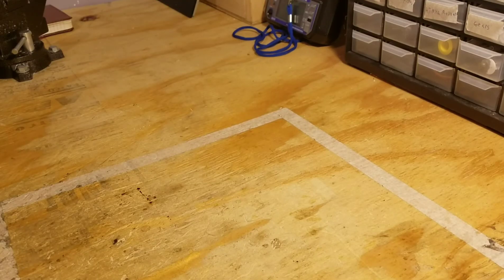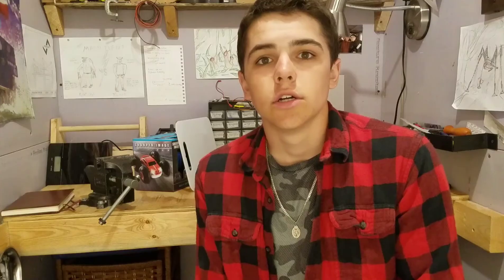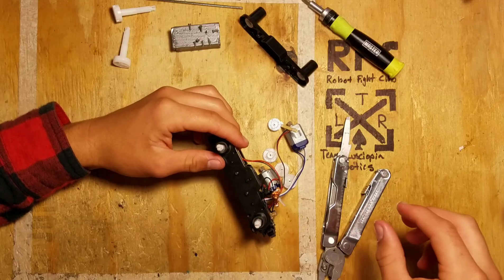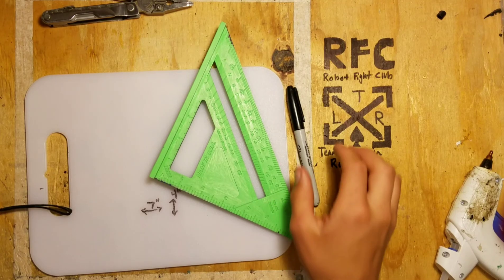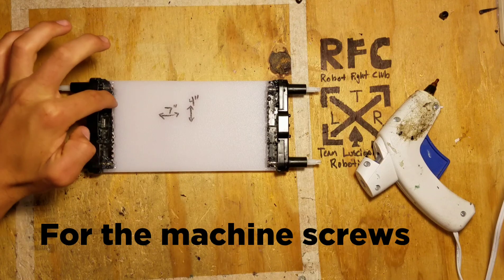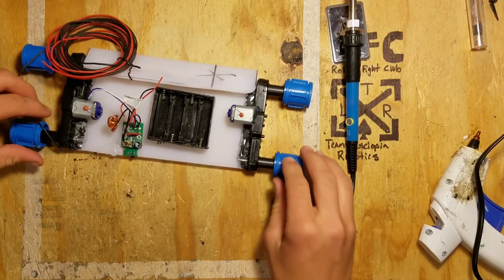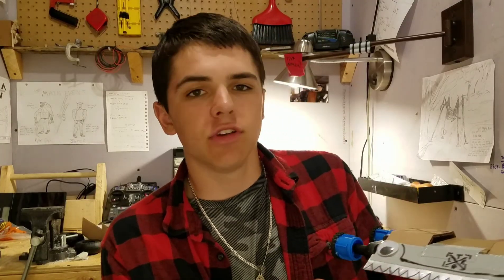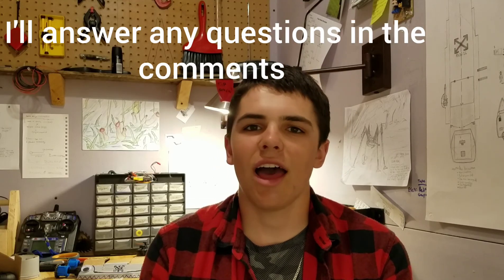How to build a BATTLEBOT for UNDER $20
In this video I demonstrate how to make a combat robot for under $20, using easy to find parts. It's not the most competitive, but it is easy to build and is a great first robot for any builder. I hope you find the video to be a great basis for your first combat robot, and feel free to make changes and customize the design!